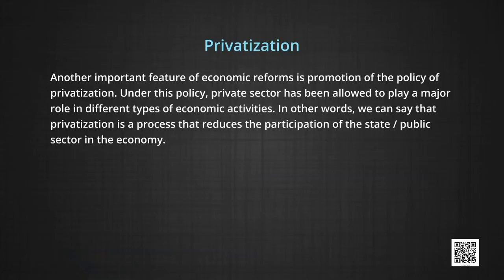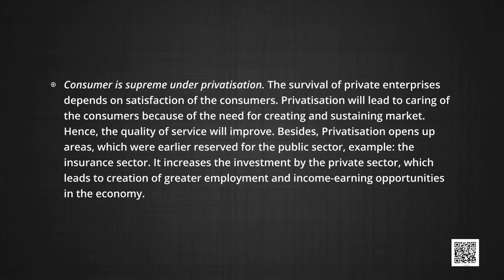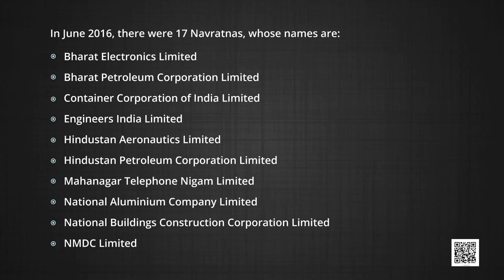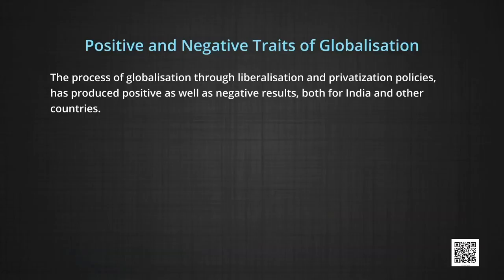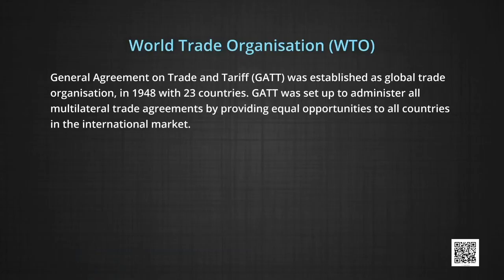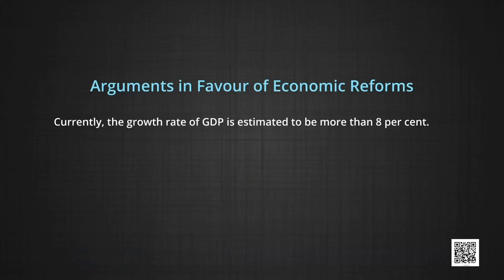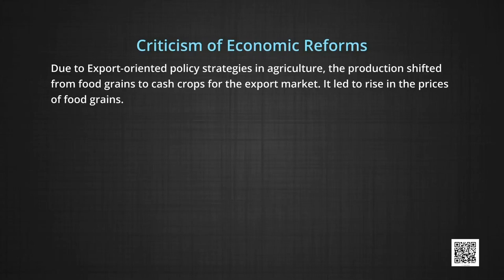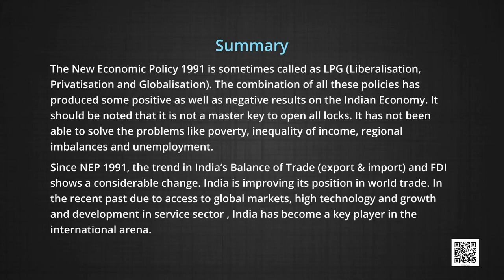Class 11. Economics: Chapter 3. Economic Reforms Since 1991 (Episode 2)